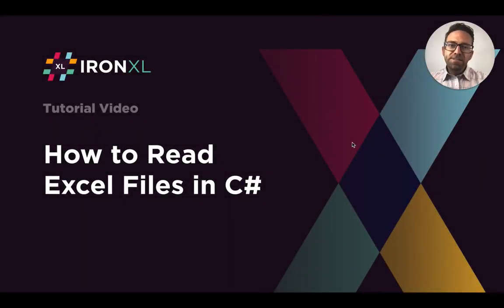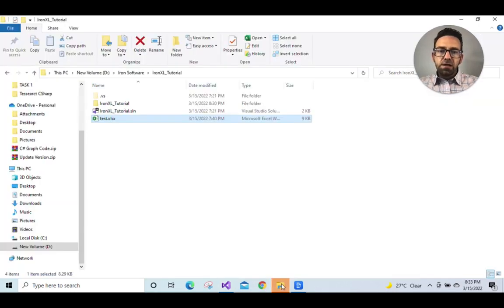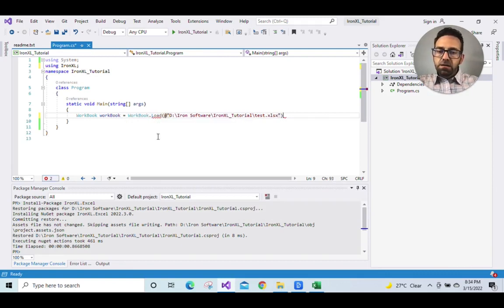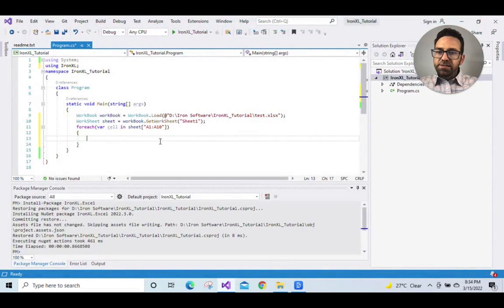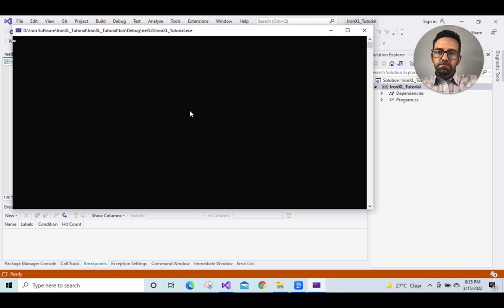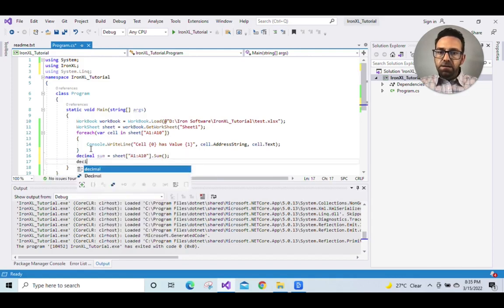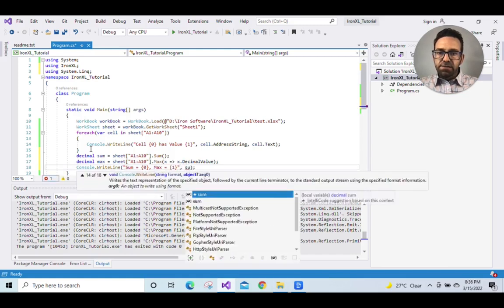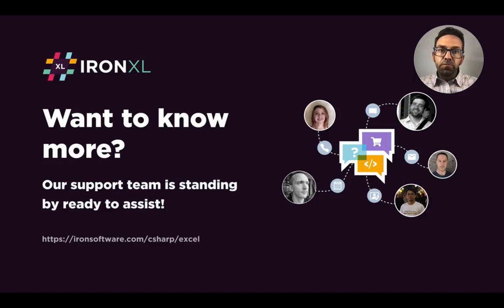How to Read Excel Files in C# using IronXL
The following tutorial will give you a step-by-step guide (including code examples) on How to Read Excel Files using IronXL:

This premium .NET 6 library IronXL, includes Excel integration with a user-friendly API, ensuring spreadsheet creation and generation are as simple as possible. Using C# to Read and Write Excel document data, formulas, and cell formatting in .NET 6.